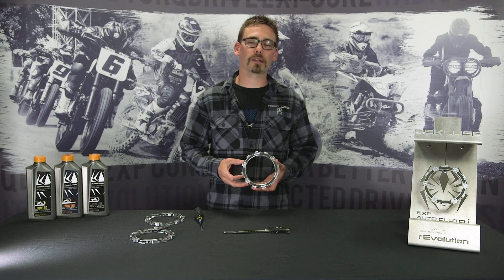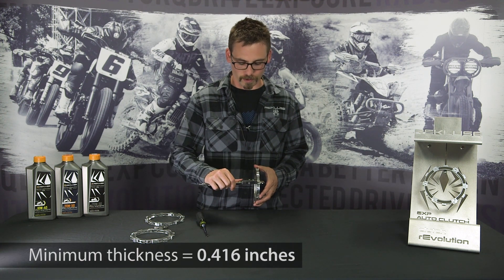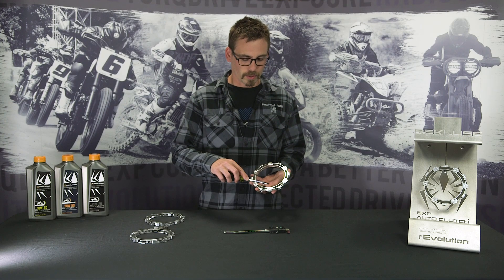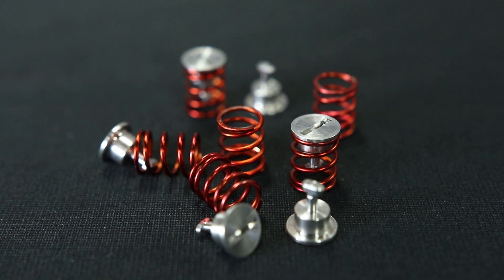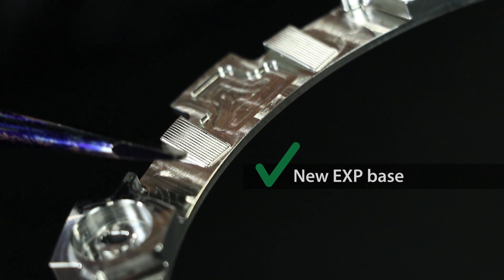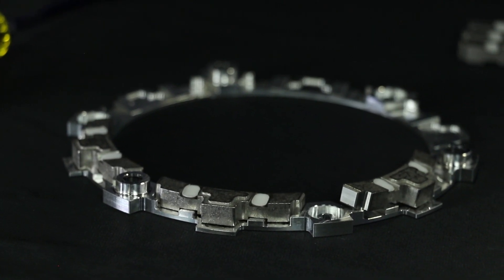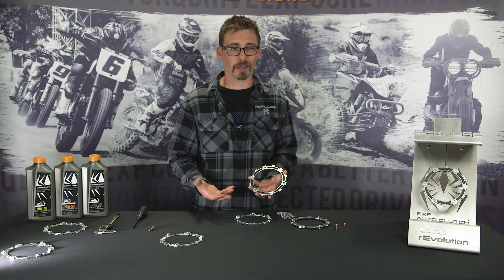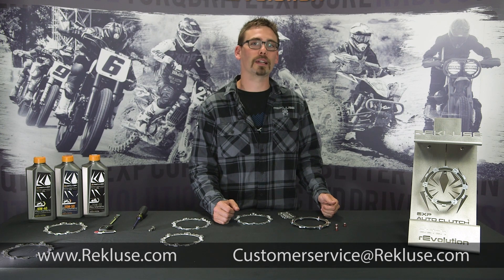Rekluse EXP 3.0 Auto Clutch Disk Inspection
As with any clutch components, EXP disks wear over time. This video will outline how to fully inspect the EXP disk and determine if it is still within spec or if new components are needed.